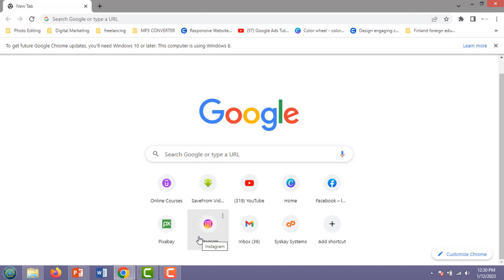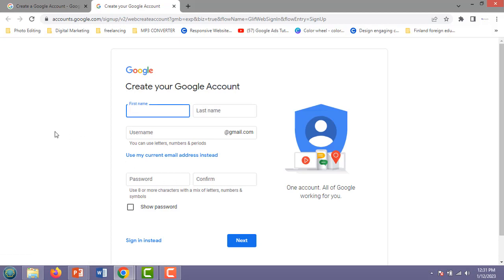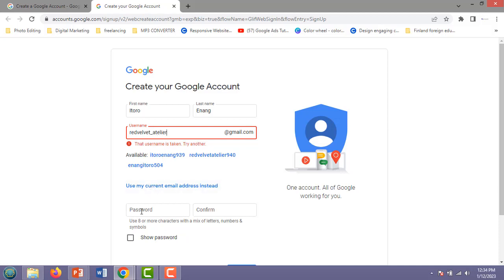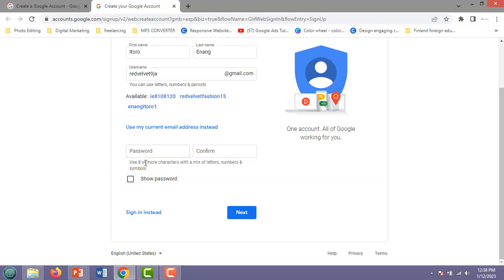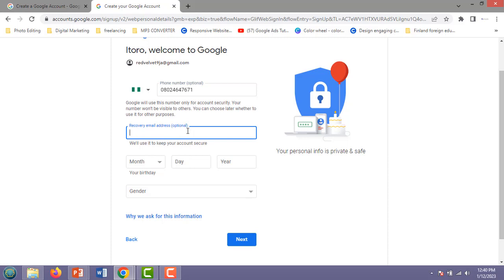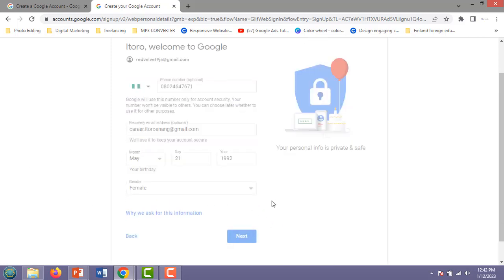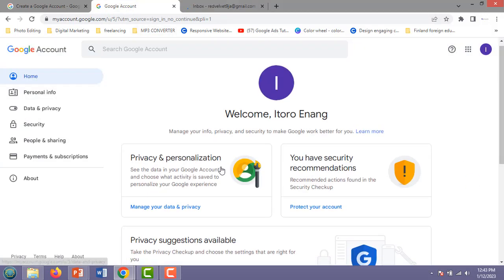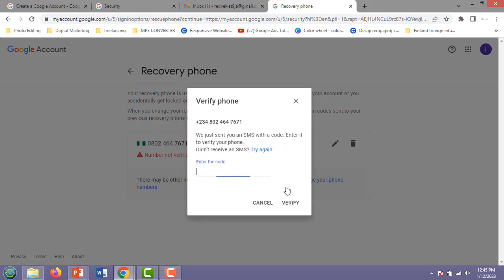How to setup a google account for beginners in 2023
Setting up a google account is very easy, but some folks still hit a roadblock every now and then. In this tutorial, I will take you through how to set up a google account so you can access other googles programs.